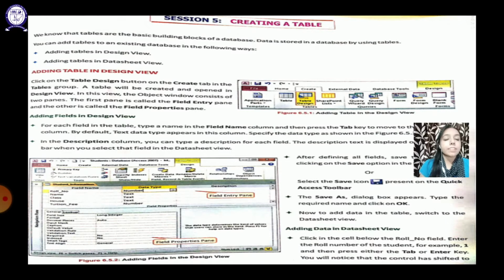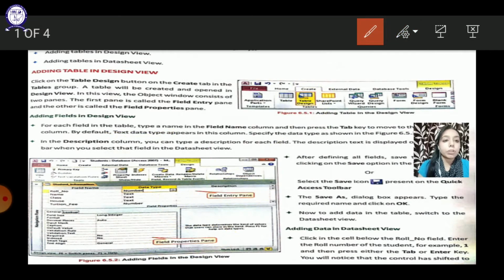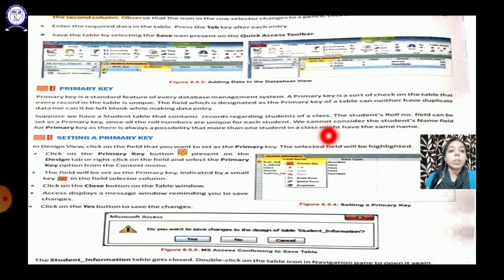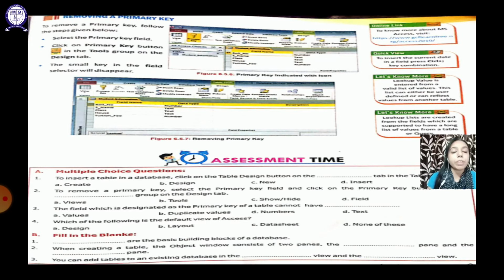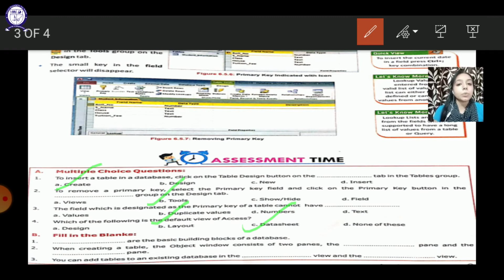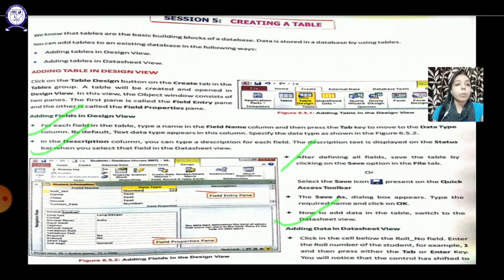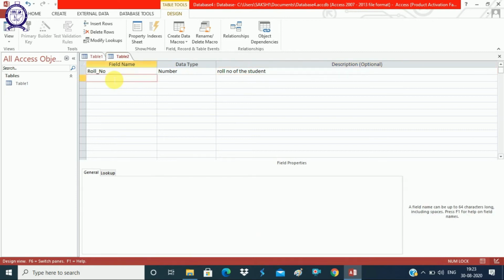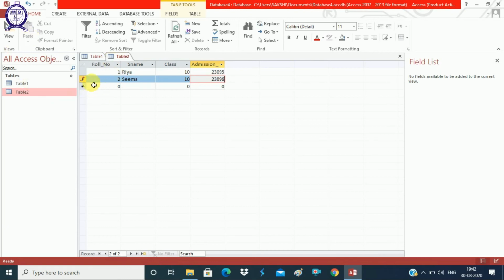Class-10||IT||Unit-RDBMS||Session-5||Creating a Table